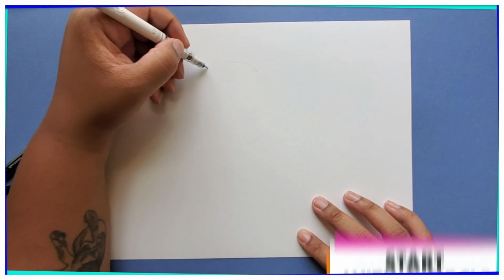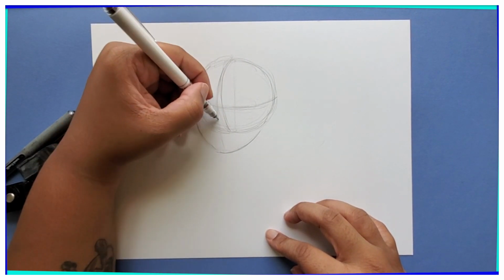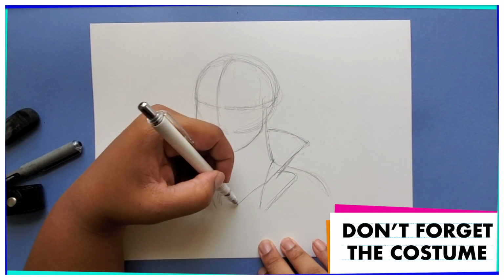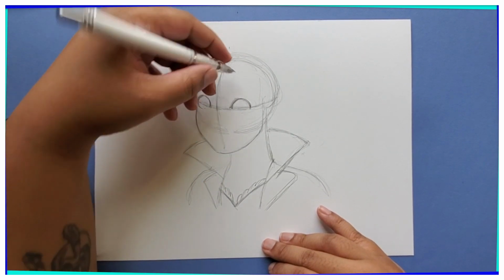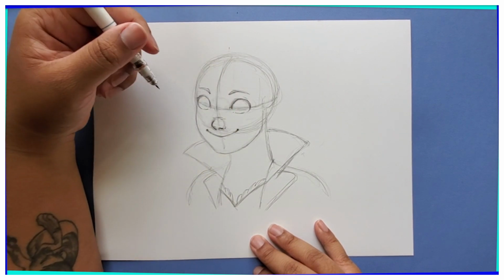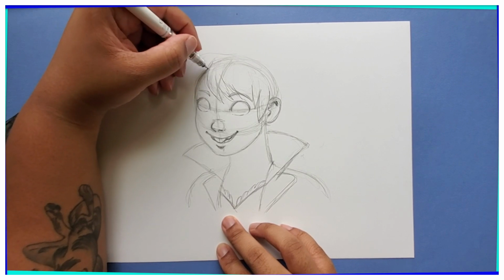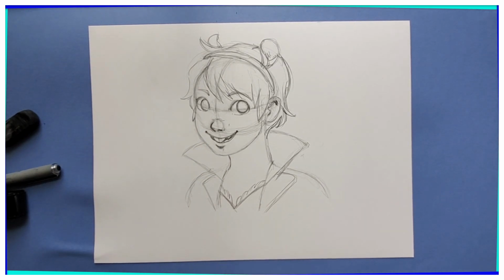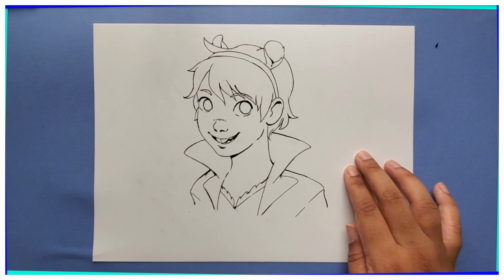You Can Draw Squirrel Girl! | Marvel Draw!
Using basic techniques and tools around the house, Marvel artist Nilah Magruder teaches YOU how to draw Squirrel Girl!